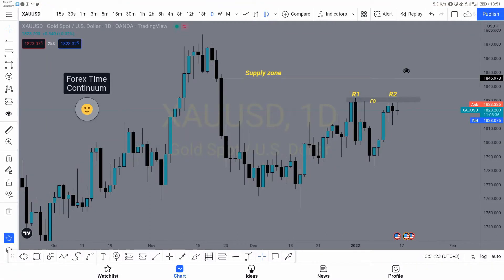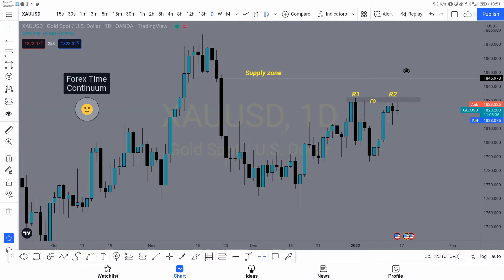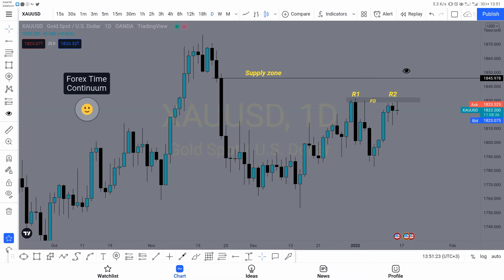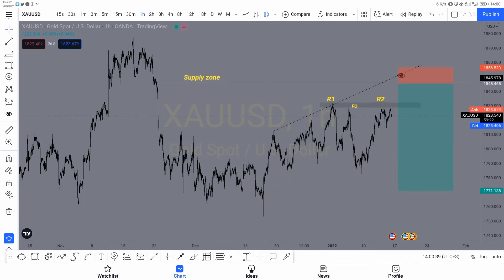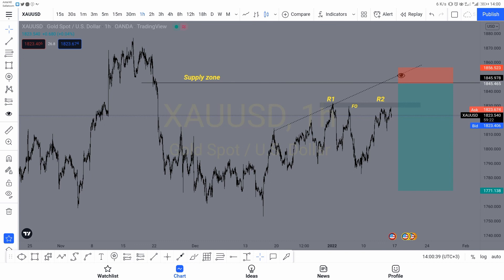Gold!! 14th jan 22 sell setup analysis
probably  nxt weeks setup